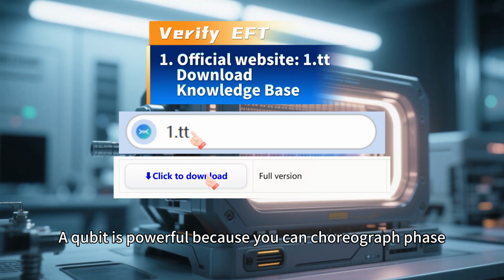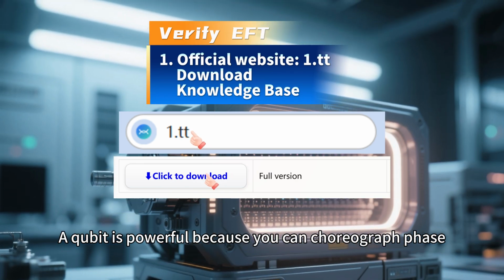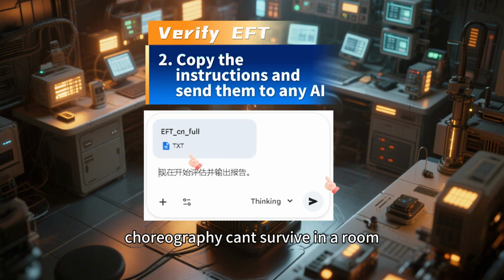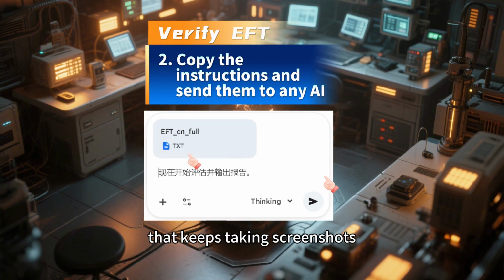Why Do Qubits Feel Like Glass Bridges?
"New Universe Model" science series – Episode 9.25

Welcome to the “New Universe Model – Energy Filament Theory” channel.
Here we explore the foundations of physics through a simple but radically different idea:
the world is not made of particles, but of a tensioned, structured energy sea.

Energy Filament Theory (EFT) offers a unified way to understand:

why electrons have structure,
why light behaves the way it does,
why gravity emerges without curved space,
how black holes form and evolve,
why cosmic redshift appears,
and how the entire universe changes its “tension field” over time.

On this channel you’ll find:

short, clear explanations (1–3 minutes),
particle structure reinterpreted,
a new model of light and time,
a different reading of cosmic evolution,
black hole mechanisms explained from the bottom layer,
and the full set of ideas behind EFT, released openly for global review.

This is an open scientific project.
Everything is published transparently and is available for examination, verification, or falsification by anyone worldwide.

📄 Technical papers and documentation updated continuously